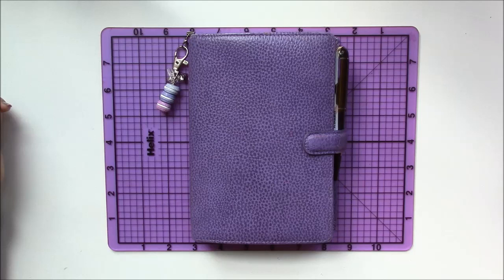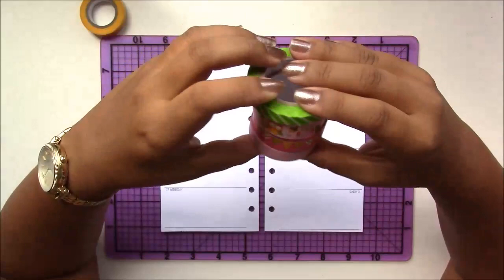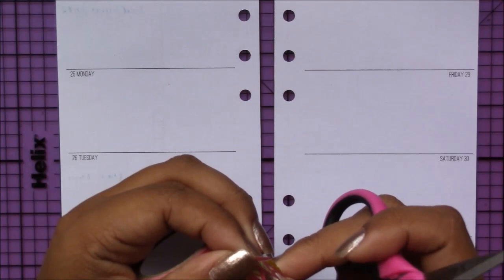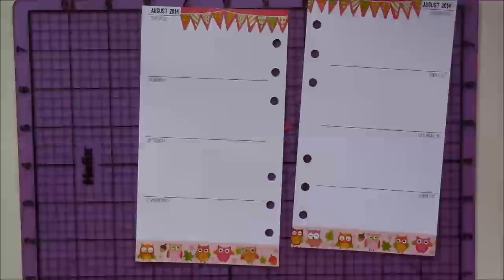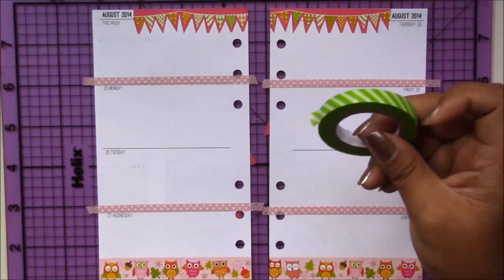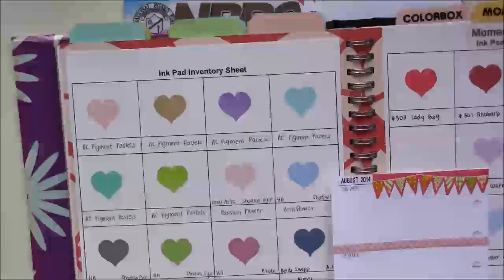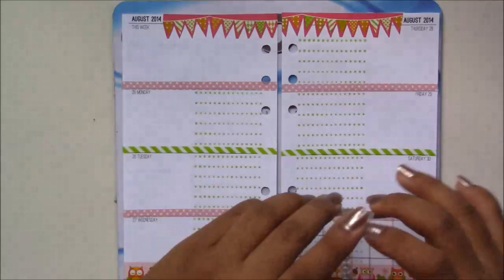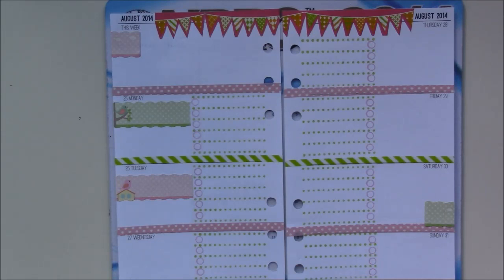Decorating My Filofax - Back To School Theme Ver.4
In this video, I explain how I decorated my Personal size Purple Finsbury Filofax pages using a Back To School Theme. I will be using this theme throughout the month of August 2014.

*(I apologize for the buzzing noises and glitches in this video, I have a very old computer)

Products mentioned:
--Personal size Inserts on Letter Paper: Week on two pages - CC from Philofaxy